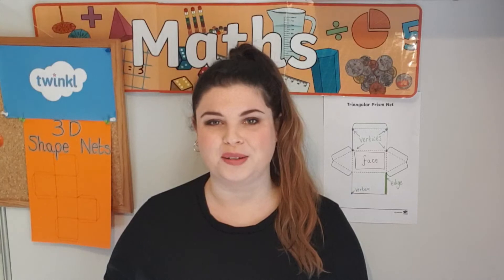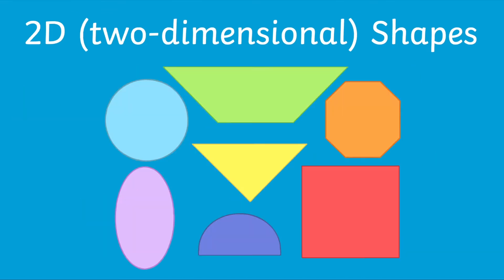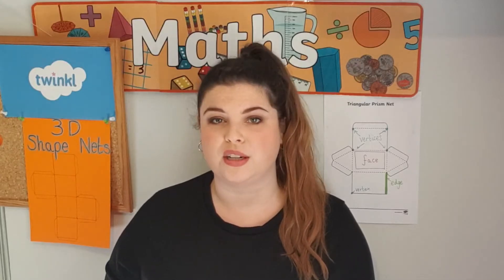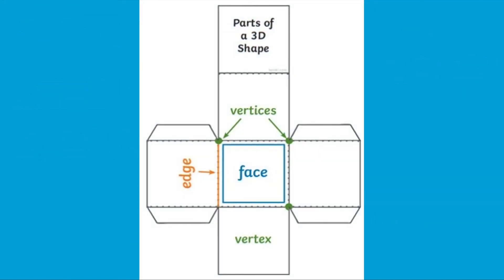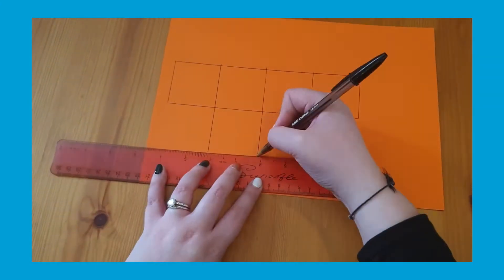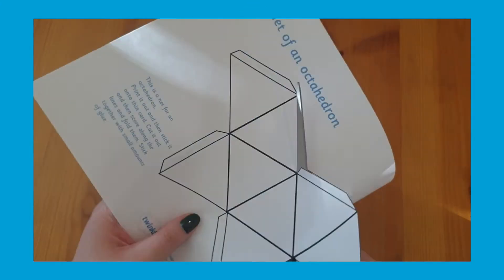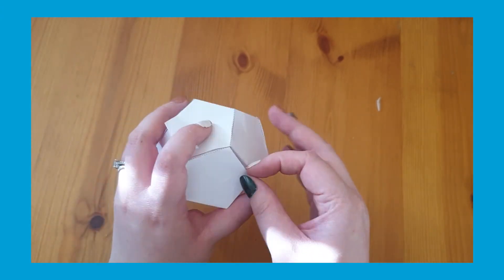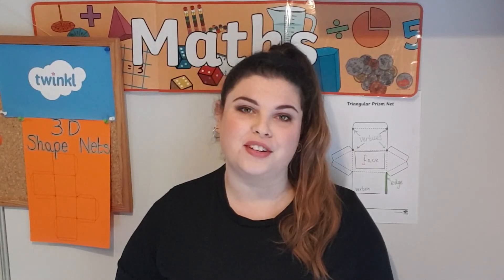3D Shape Nets | 3D Shape for Kids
We hope you enjoyed learning about 3D Shape Nets.

In this video I’ll be sharing some of the many great 3D shape nets that you can find on the twinkl website and some helpful information to guide you in teaching your child or class.  The 'net' of a shape is a term used to describe what a 3D shape would look like if it was opened out and laid flat. A 3D shape can be made by folding up its net. You can use Twinkl's nets of shapes resources with your child or class to do just this. The fantastic thing about teaching 3D shapes is that they’re all around us.

The Twinkl team upload videos regularly Monday to Friday with tips for teachers, homework help guides and home learning support for parents.